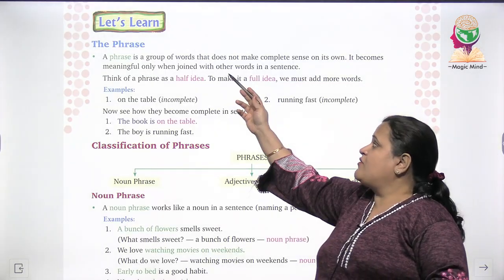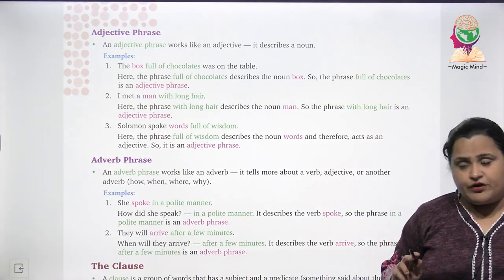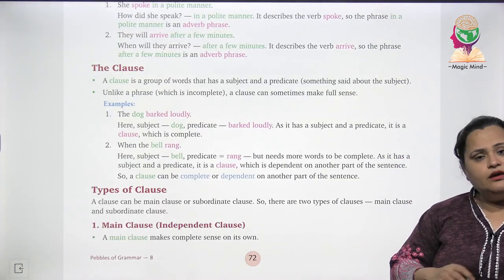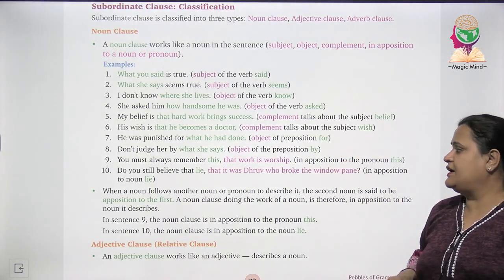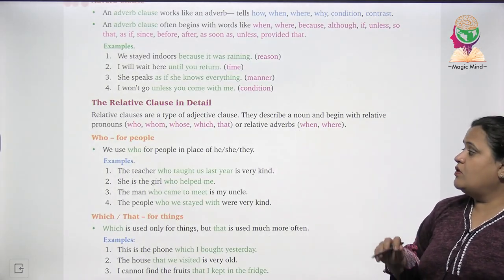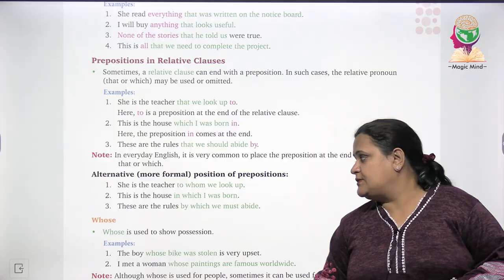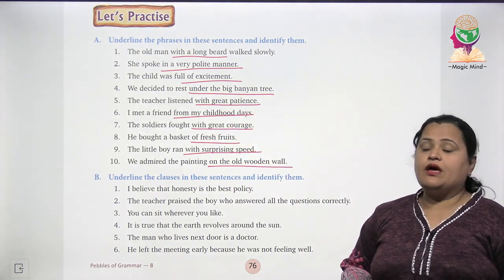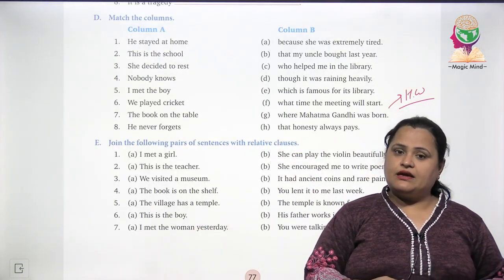MAGIC MIND PEBBLES OF GRAMMAR CLASS 8 CHAPTER 12 THE PHARSE AND THE CLAUSE